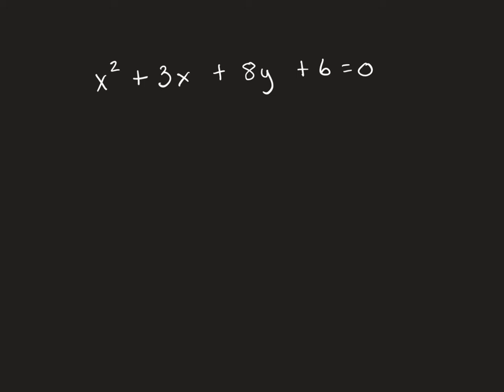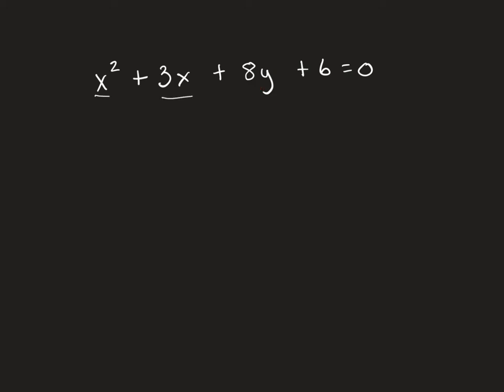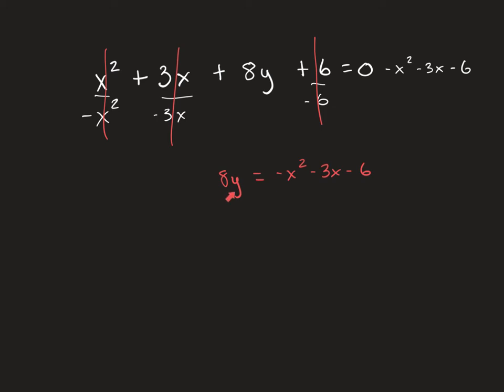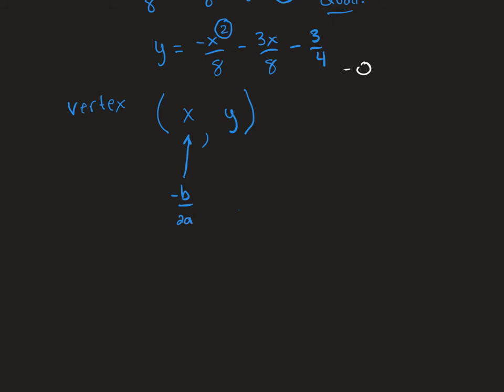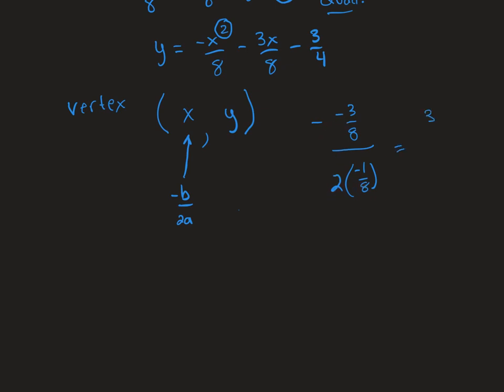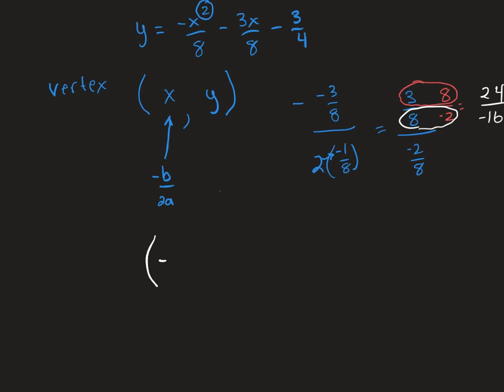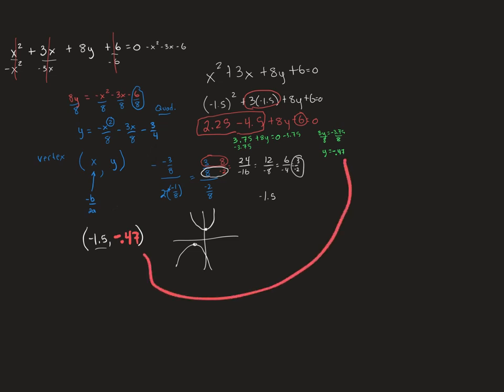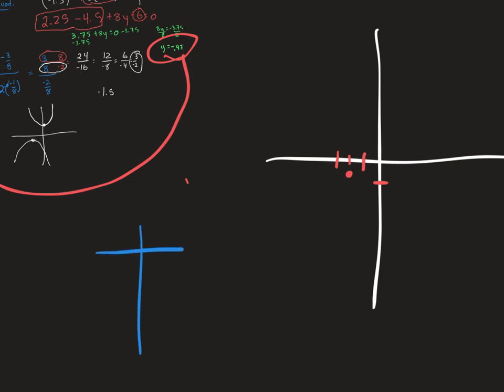Identify if the equation is a circle or a quadratic - then graph